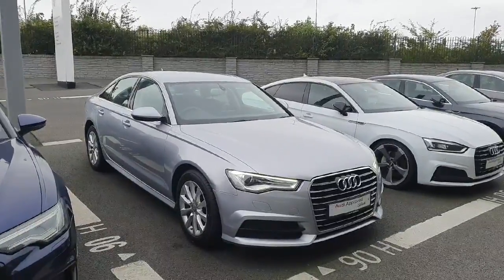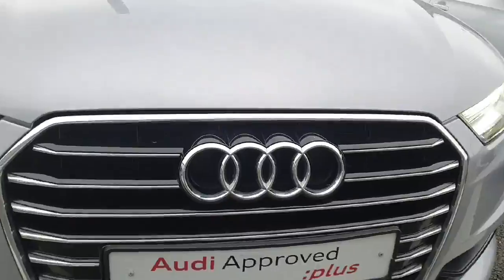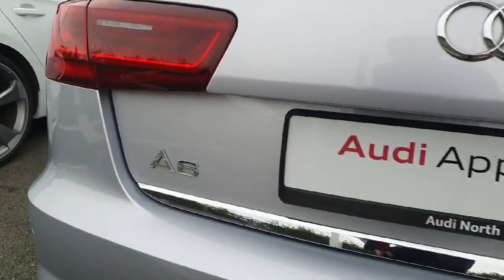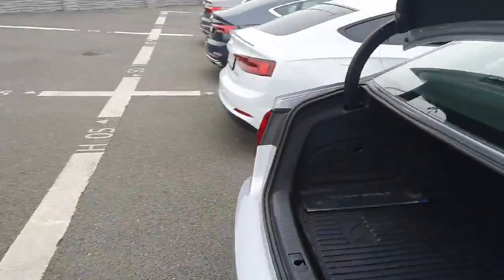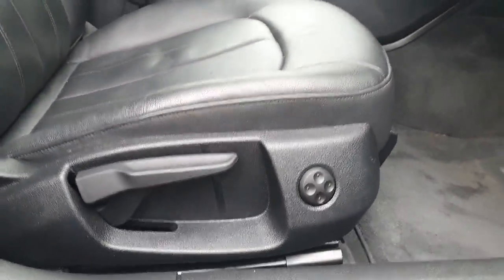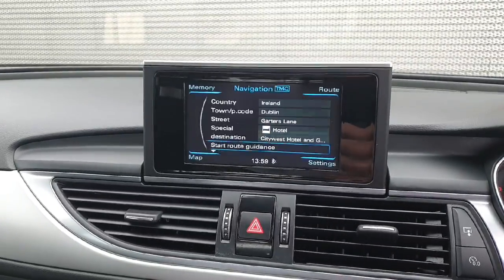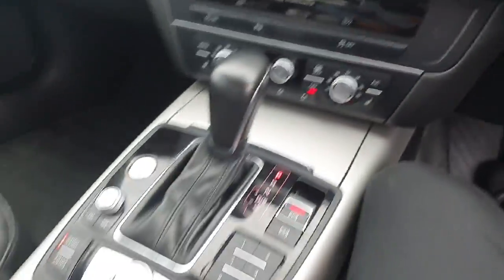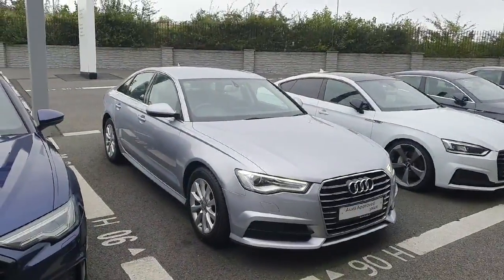171D39908 - 2017 Audi A6 Limousine 2.0 TDI 150 SE S-T 4DR Auto RefId: 41172...